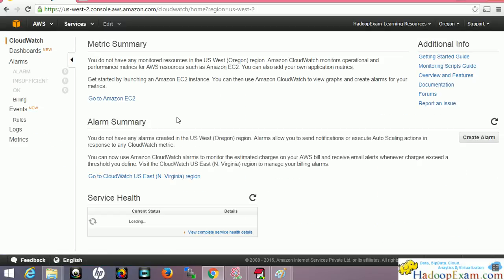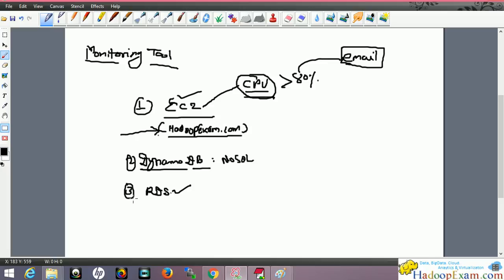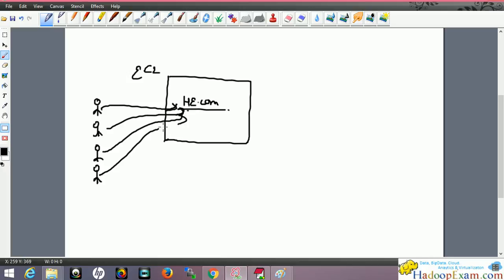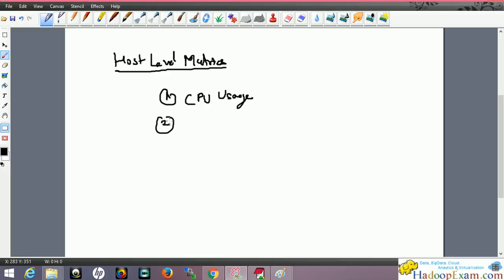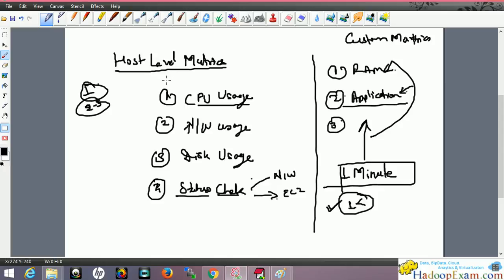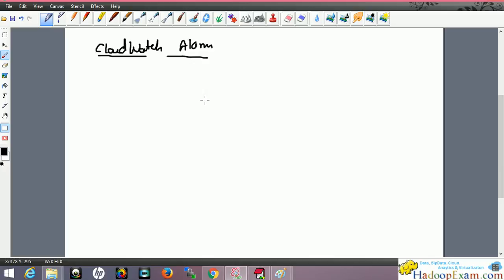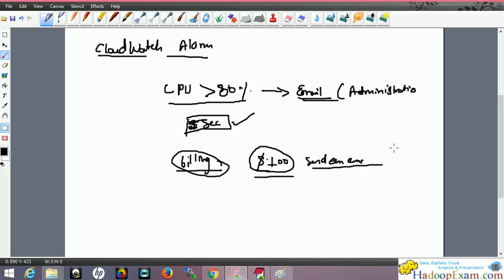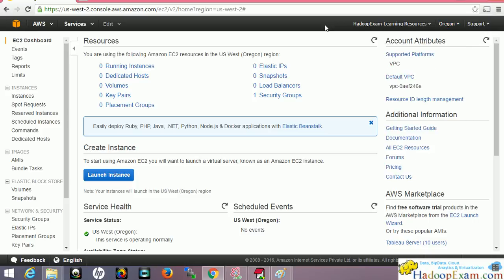Module 6 : AWS Cloudwatch Monitoring (AWS Certification)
Basics of CloudWatch Monitoring
Example of Cloudwatch Monitoring
Example of Cloudwatch Alarm